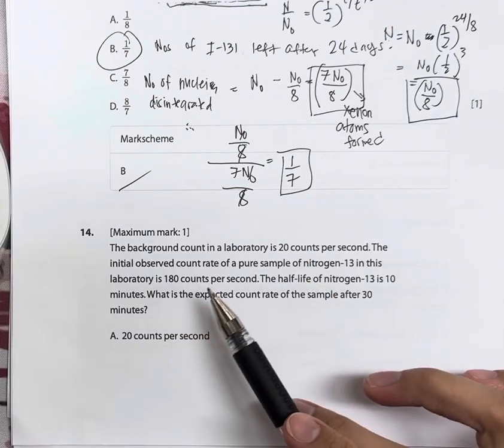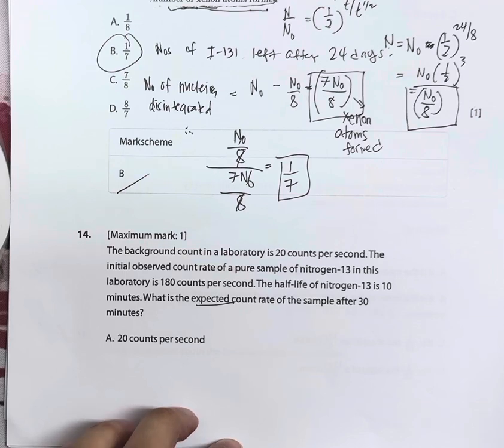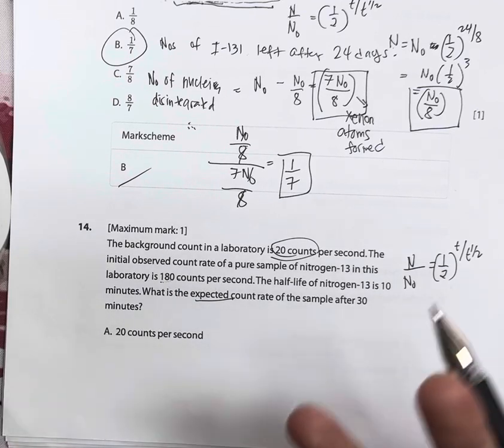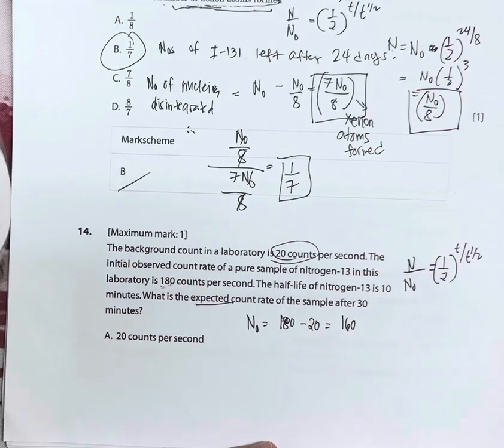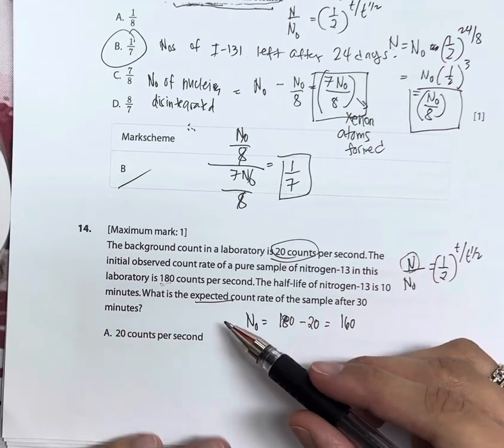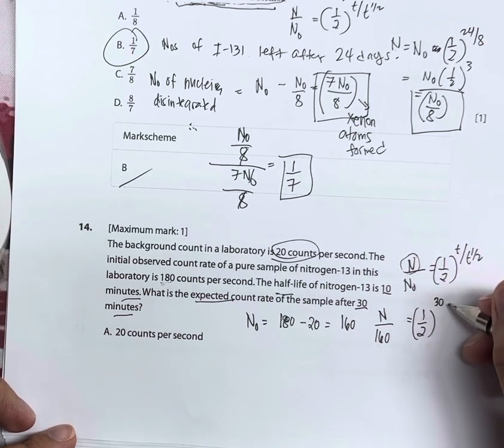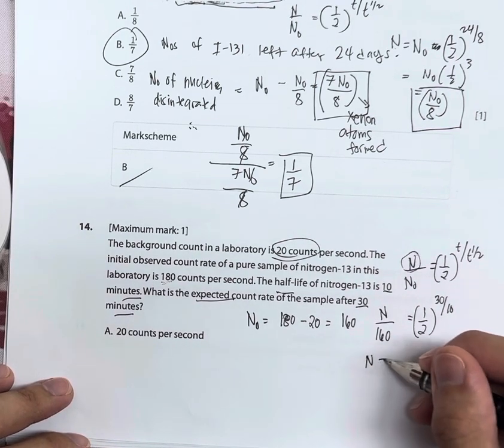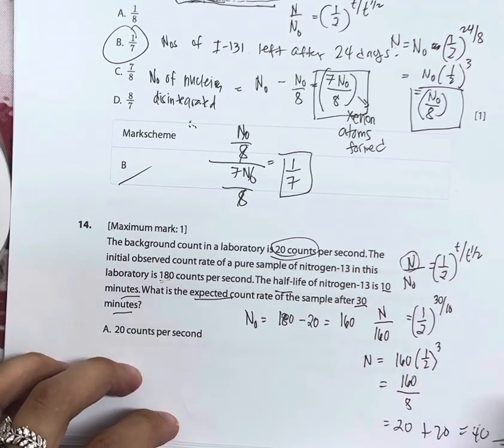E3 The background count in a laboratory is 20 counts per second. The initial observed count rate